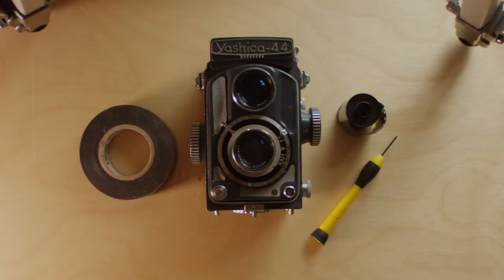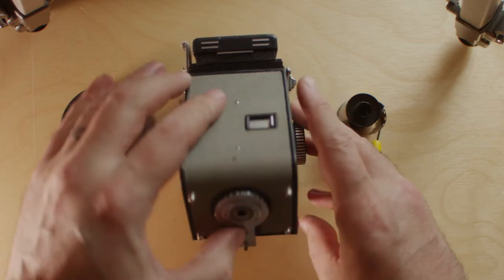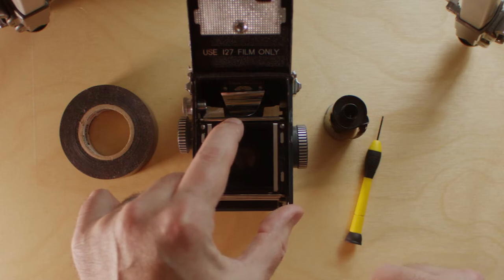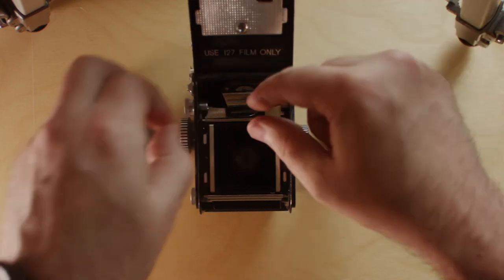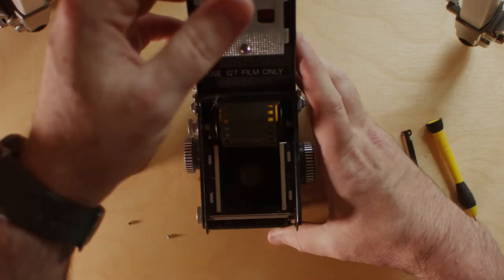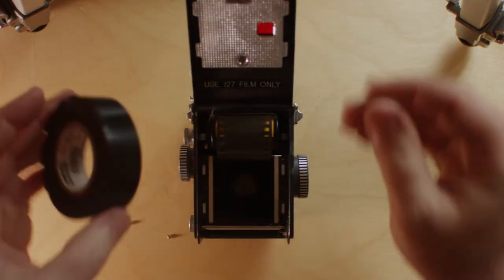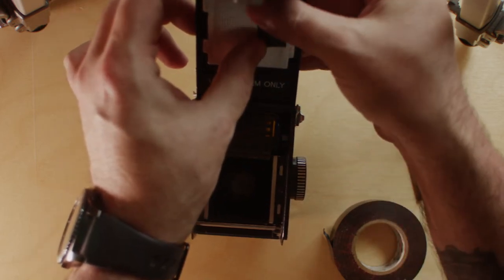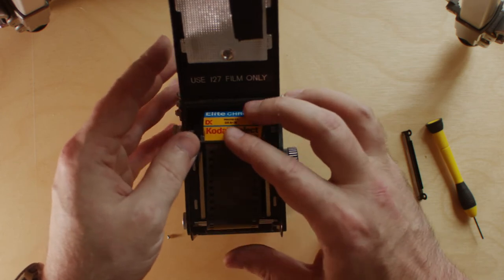Converting a Yashica 44 to shoot 35mm Sprocket Holes.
The Yashica 44's are awesome, but 127 film is getting hard to find. I show you how to solve that by modifying your 44 to shoot 35mm film!